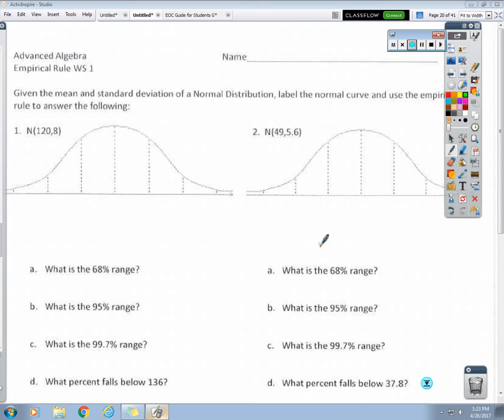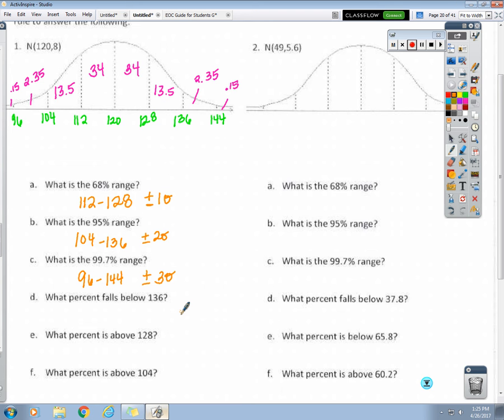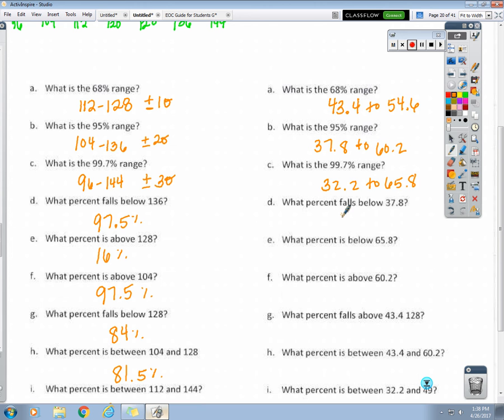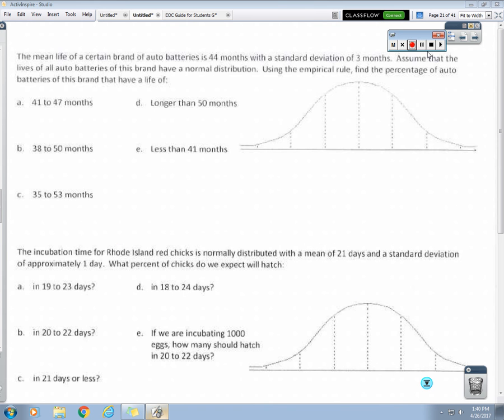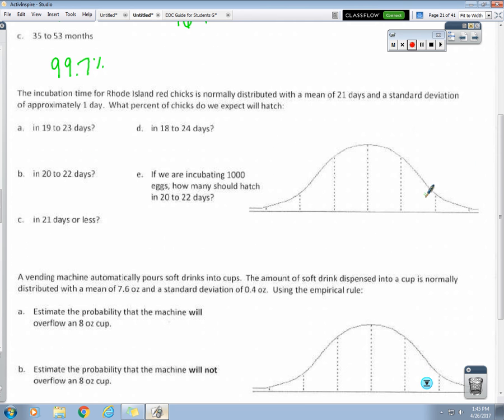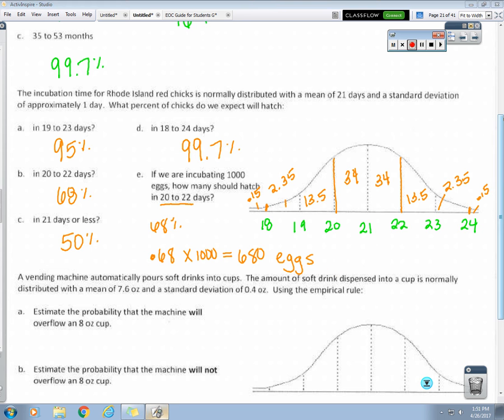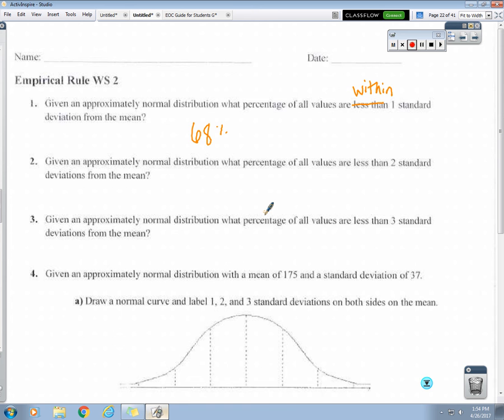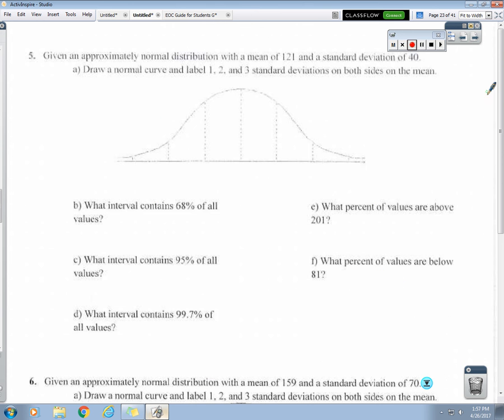Alg 2 Unit 8 4 26 17